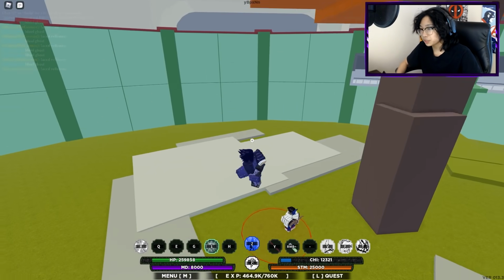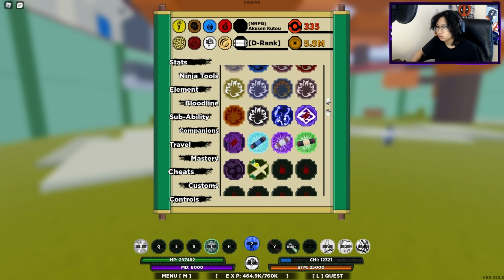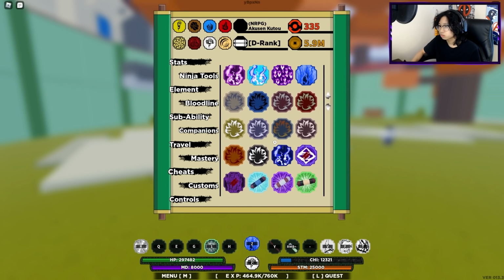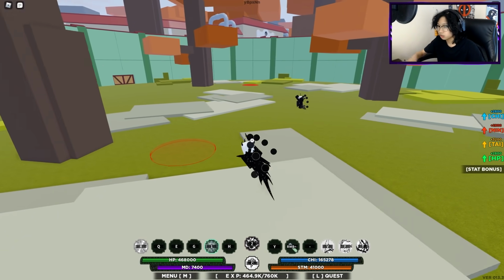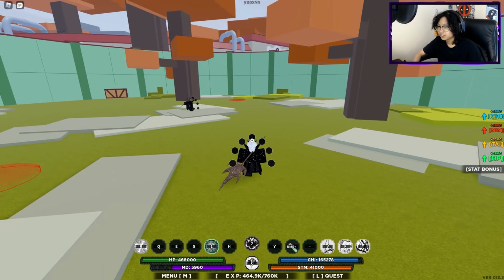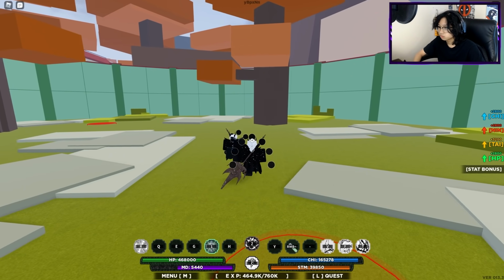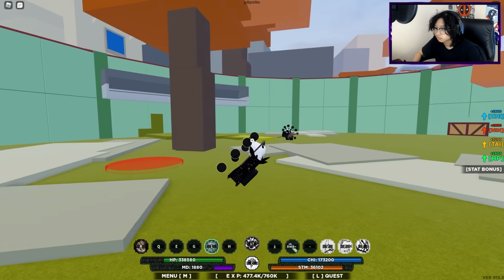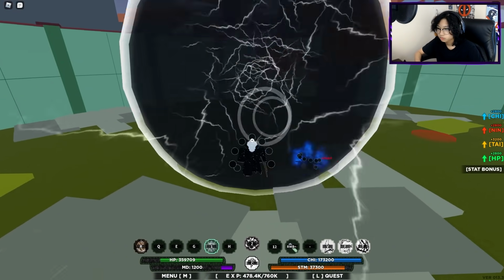Everyone needs to get this mode before it disappears..